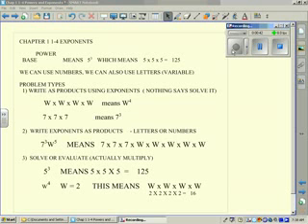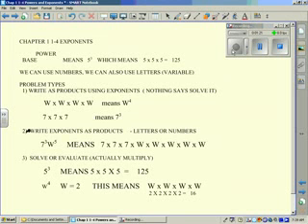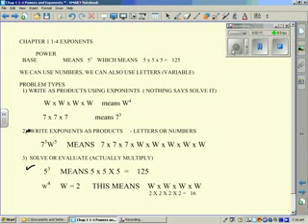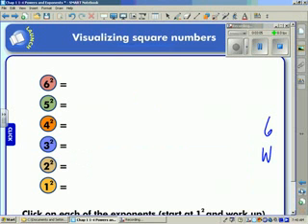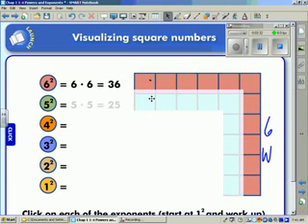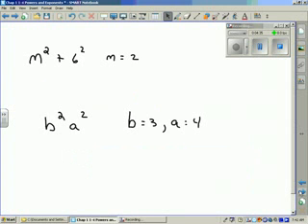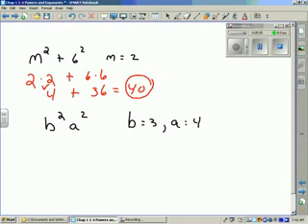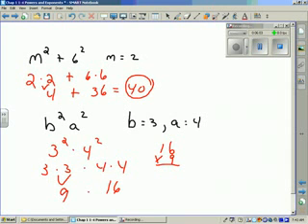Ch 14 Exponents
solving problems with exponents